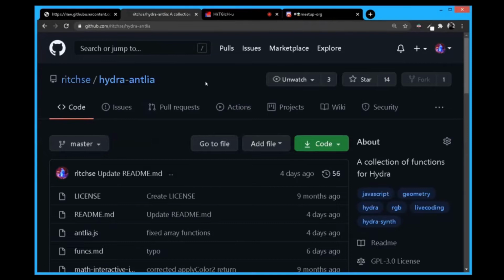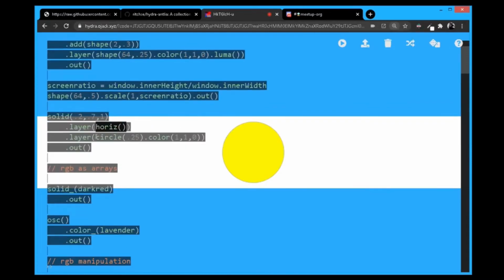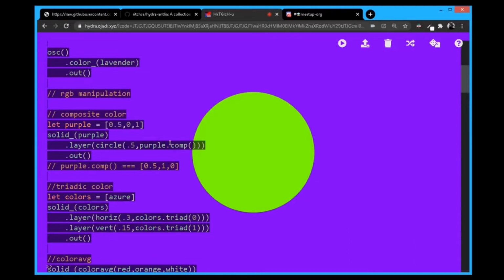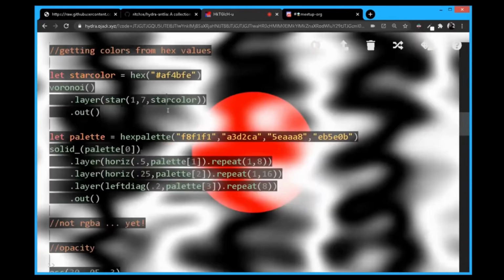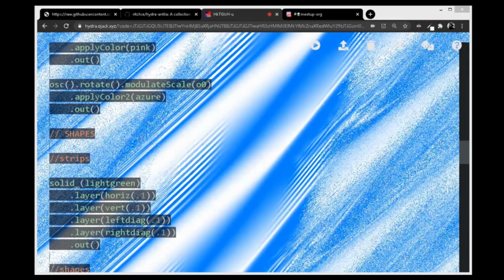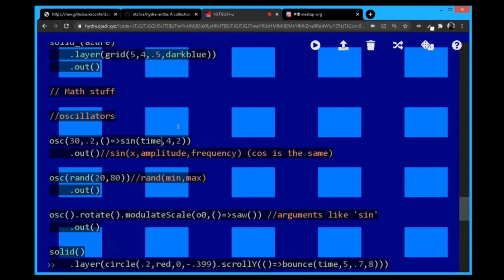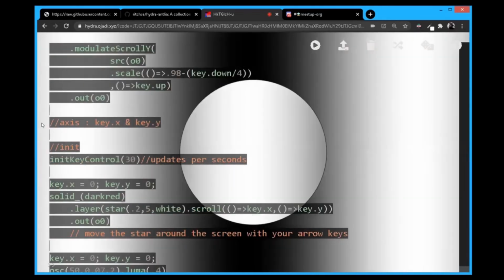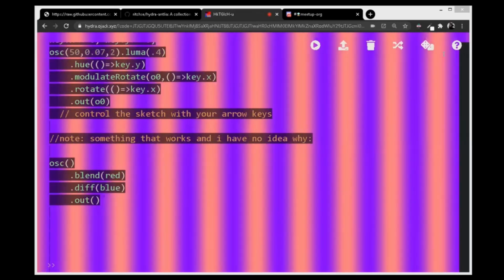hydra meetup #4: ritchse - Antlia: using geometry, color and interactivity inside Hydra